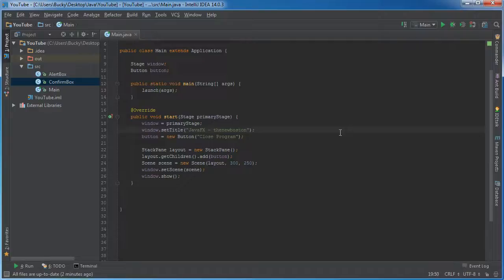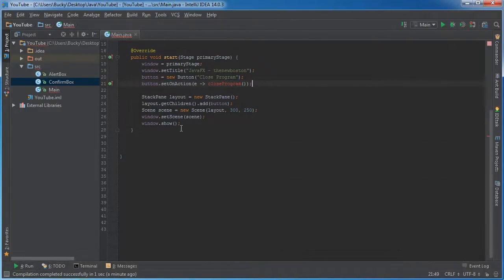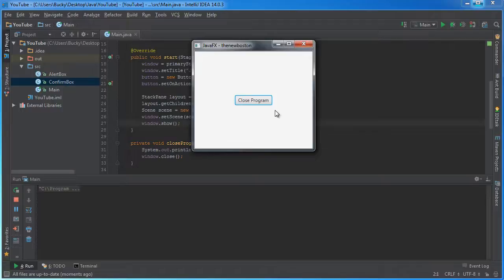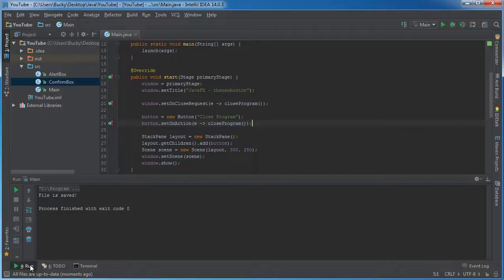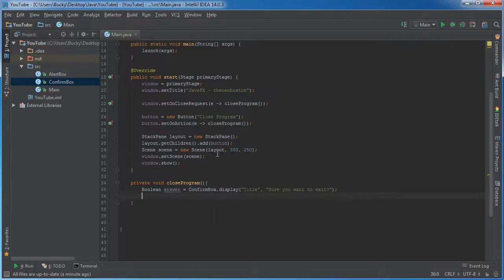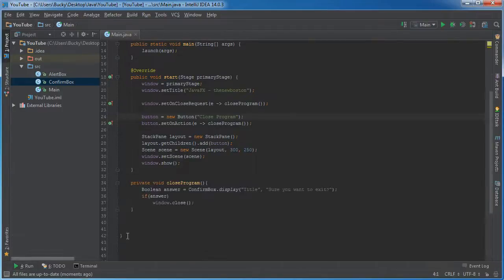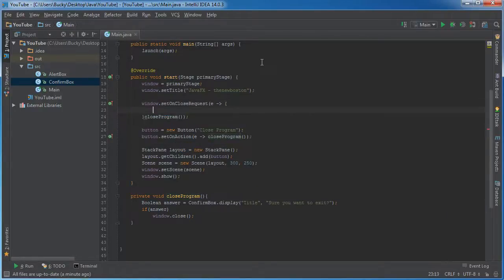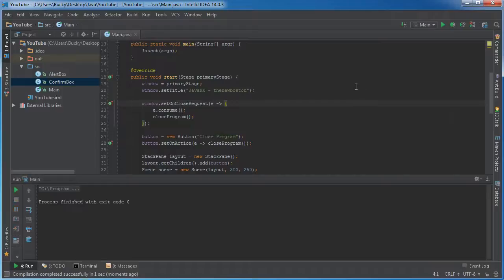JavaFX Java GUI Tutorial 7 Closing the Program Properly